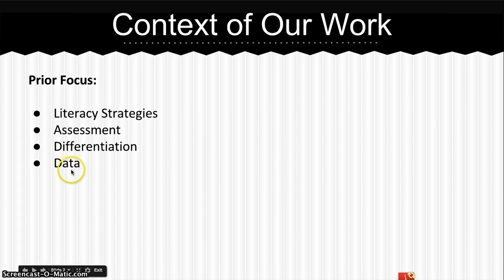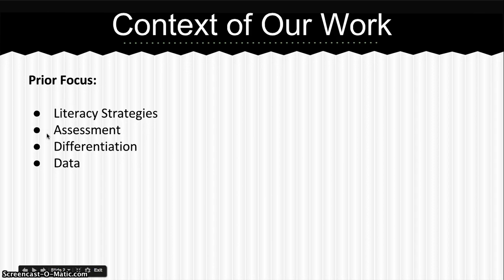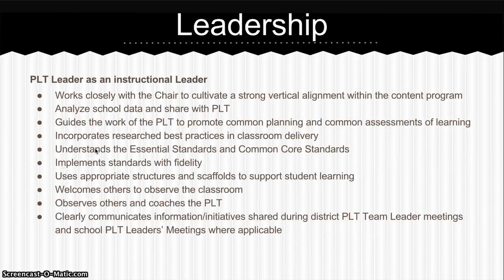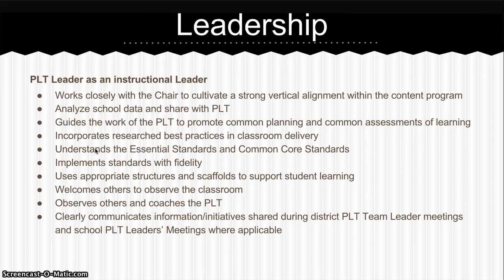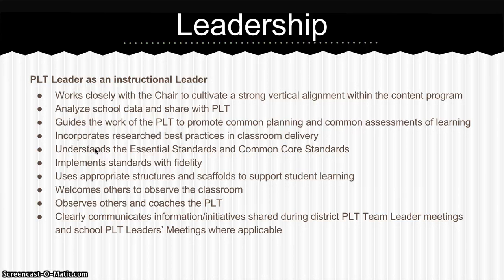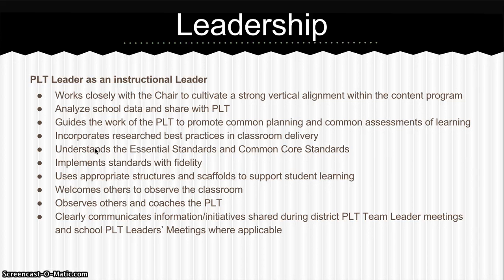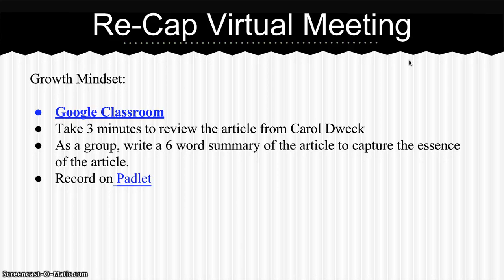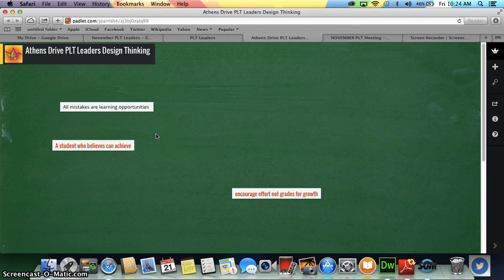Section One PLT Leaders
This is module one for the PLT Leaders Meeting in November 2014